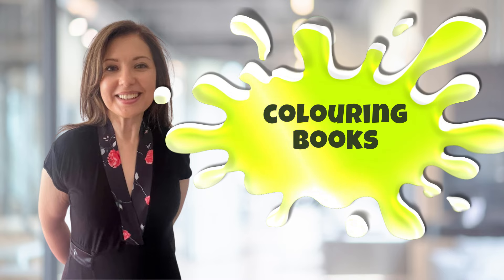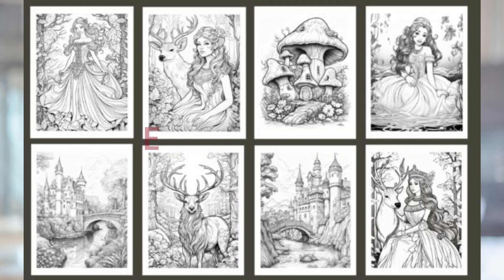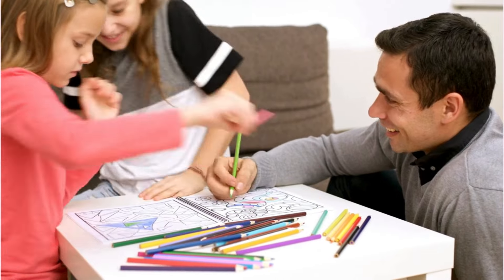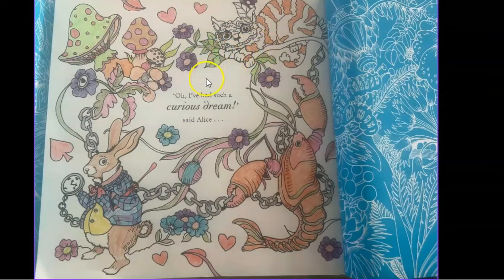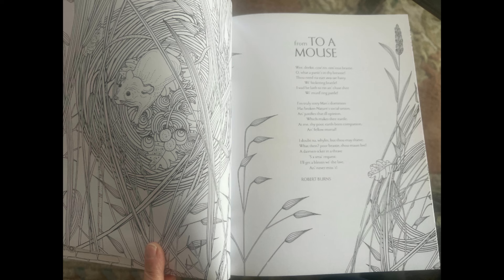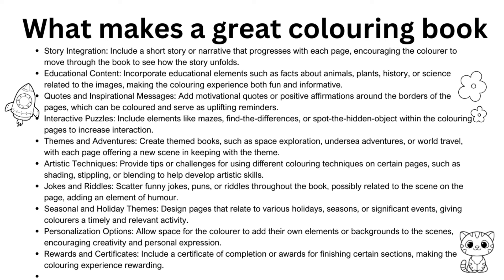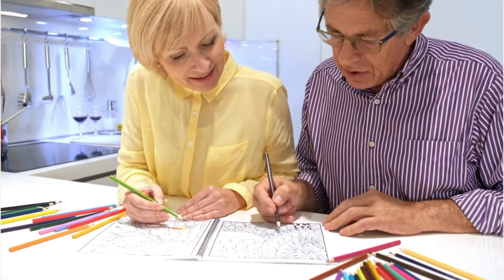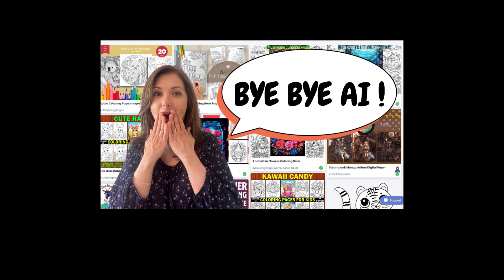Make Colouring Books That Sell - How to sell more books on Amazon KDP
Hello Home Bosses,
In today's video I am showing you how to make colouring books that sell. I will be showing you examples of bad colouring books and also examples of great colouring books that will hopefully inspire your own book creation. I hope you enjoy the video. If you have any questions, please don't hesitate to leave them in the comments. See you again soon!

passiveincome